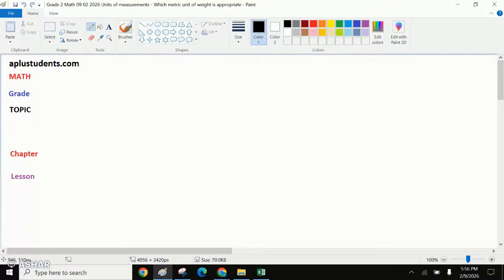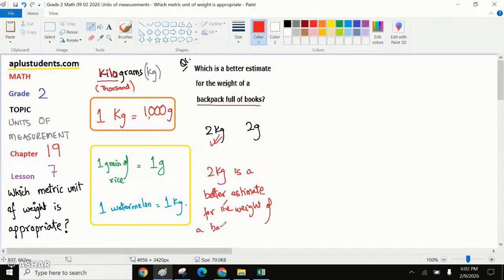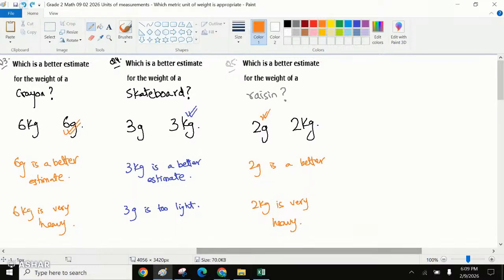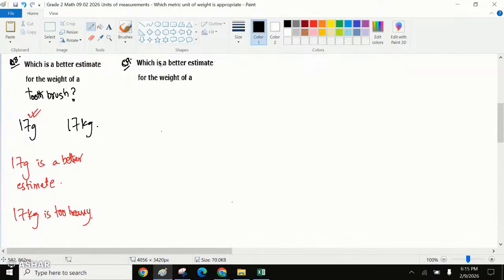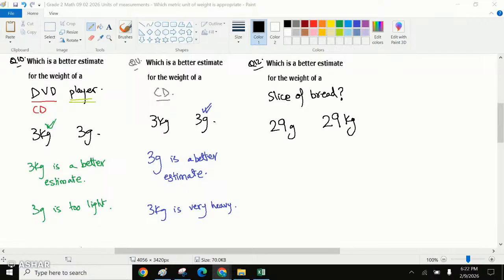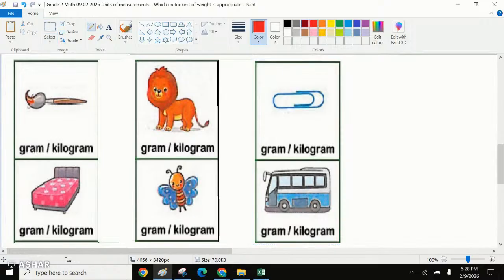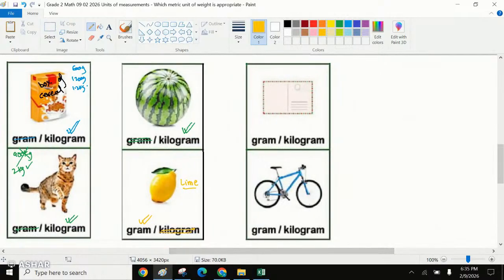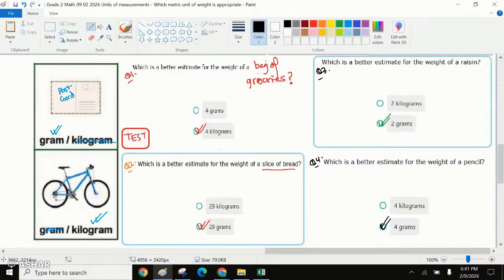Math, Grade 2, February 09, Units of measurements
Which metric unit of weight is appropriate?